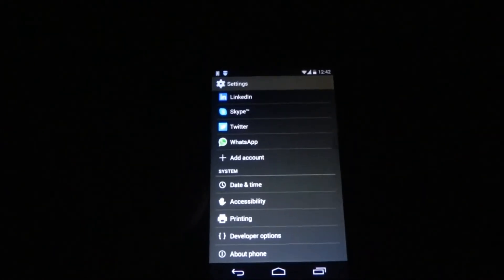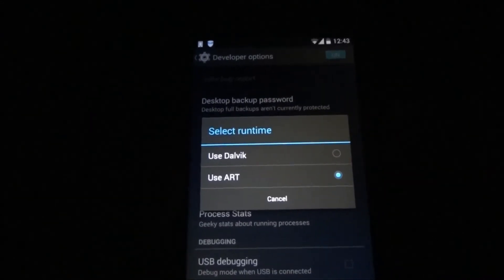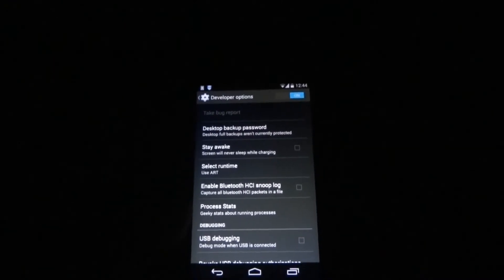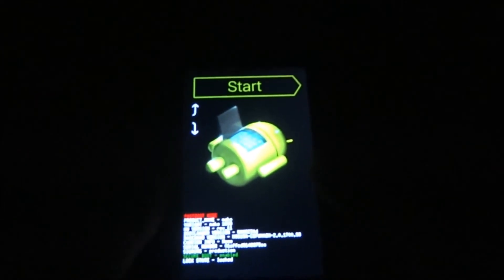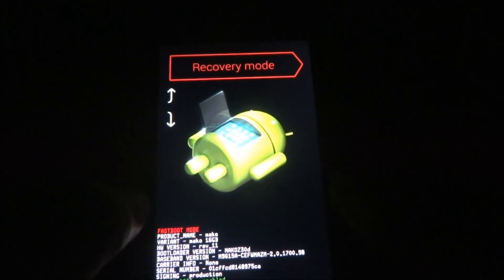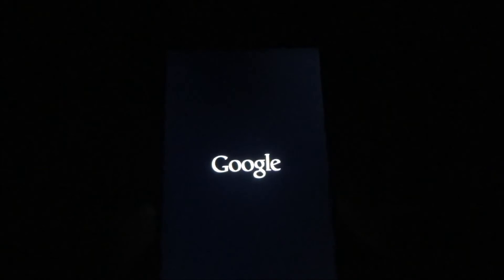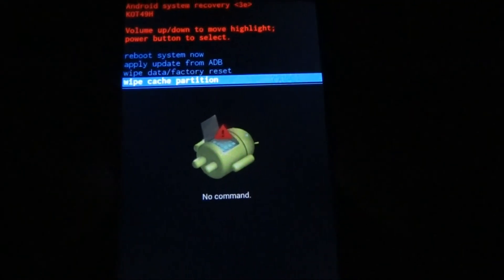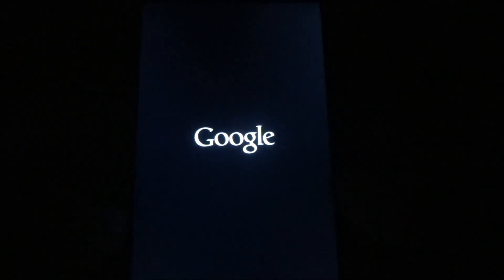How to Increase Battery Backup In Nexus 5 or 4 running Kitkat 4.4.2 using ART and Fastboot (No Root)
Press "Power+Volume UP+Volume Down" keys at same time after switch off for going into Flashboot menu
From "No Command" Screen going in to the menu in ART settings
      NEXUS 5 use only volume up
      NEXUS 4 use "Volume Up + Power" Keys